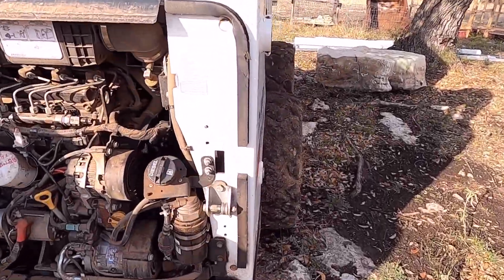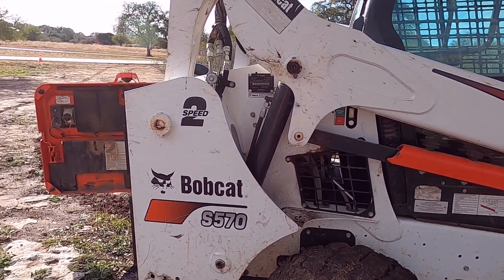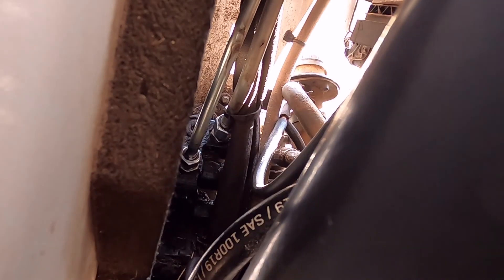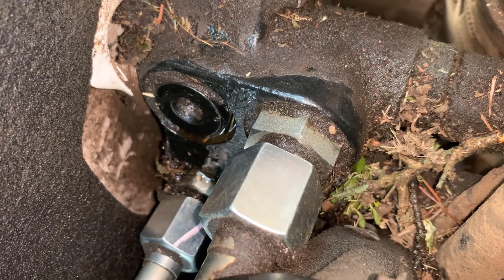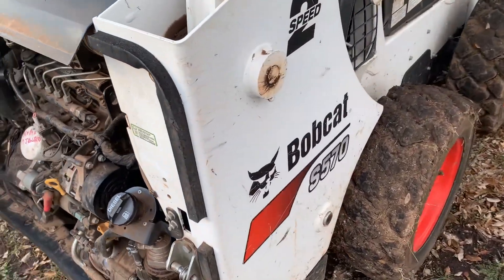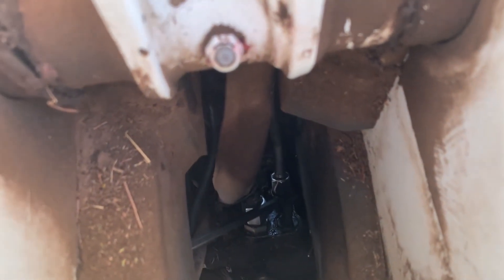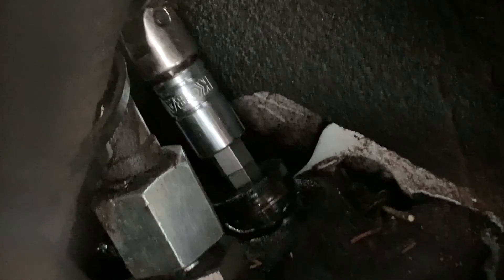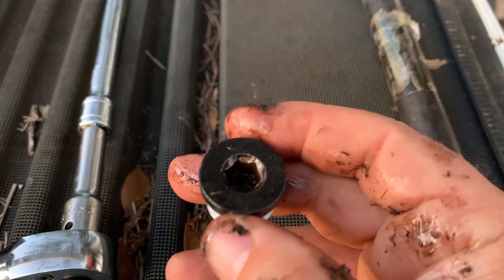Bobcat ● Hydraulic Fluid Leak on Bobcat S570 Skidsteer. Where's it Leaking? Can I Fix It? ✅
Found a bad hydraulic leak on my Bobcat Skidsteer but had some trouble finding it.  And then when I did find where it was leaking from, it wasn't the easiest thing in the world to reach!  This hydro leak was caused by very simple problem that could impact a lot of different tracked loaders, wheeled loaders, and more.

O-Ring kit needed to fix this problem
The best grease gun for your skidsteer
Get quality grease tubes here in bulk at a good price